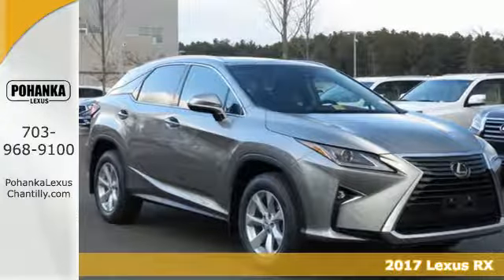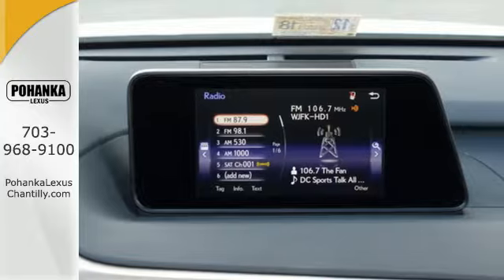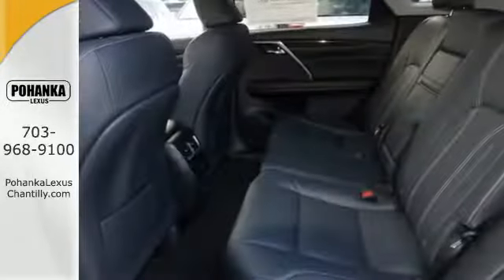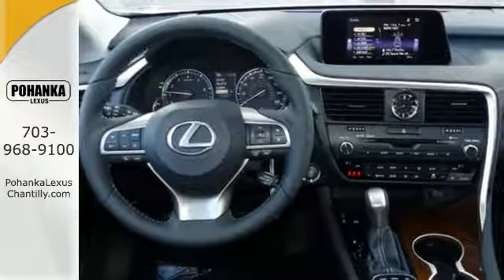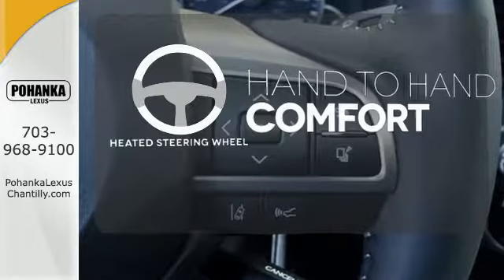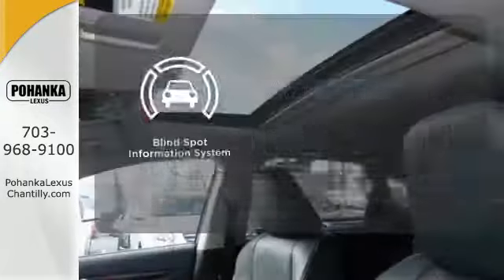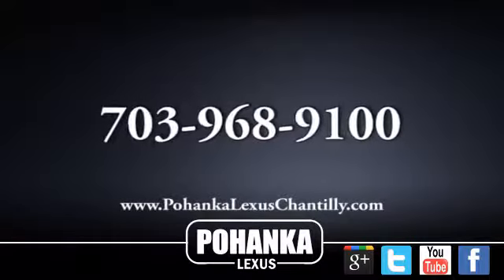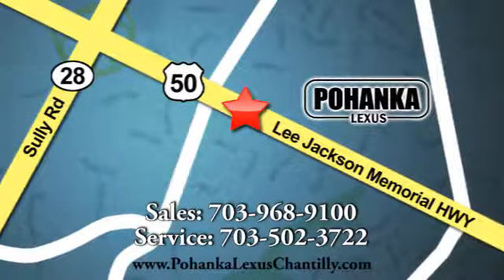New 2017 Lexus RX Chantilly Dale City VA DC, MD RXHC32021 - SOLD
Year: 2017
Make: Lexus
Model: RX
Trim: RX 350 AWD
Engine: 3.5 L V6 Cyl.
Color: 01J7
Interior: LB23
Stock #: RXHC32021
VIN: 2T2BZMCA9HC132021

Address:
13909 Lee Jackson Memorial Hwy